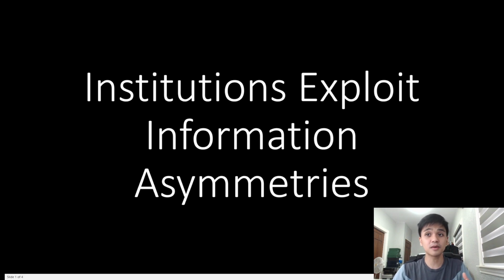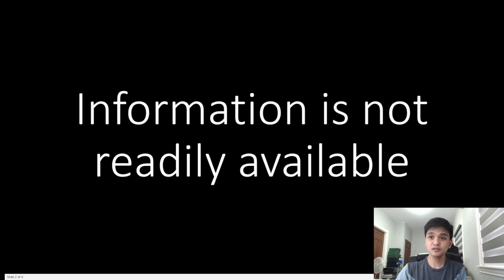Institutions Exploit Information Asymmetries